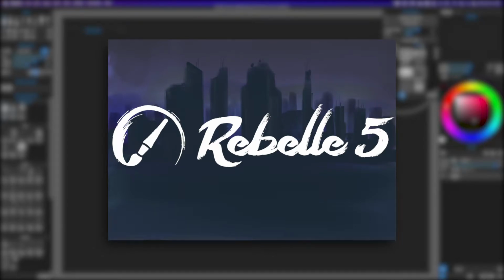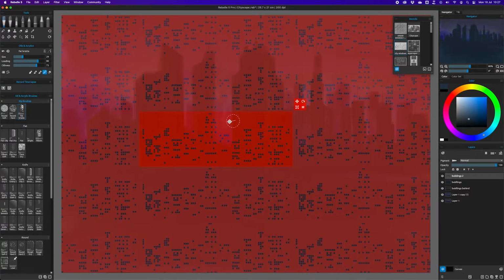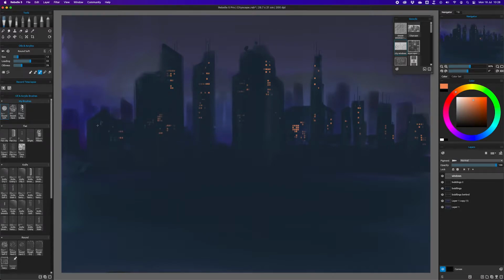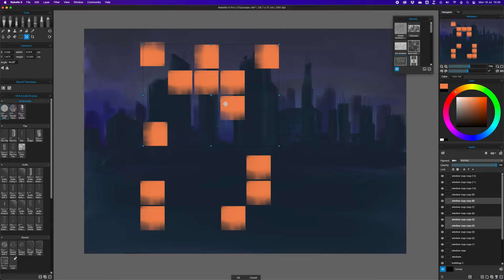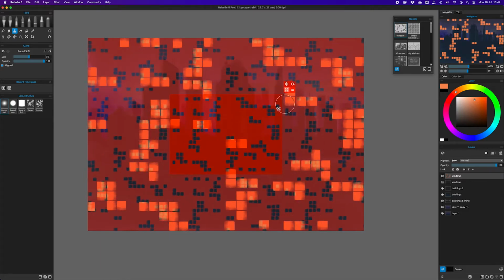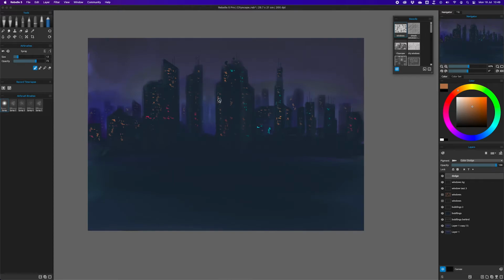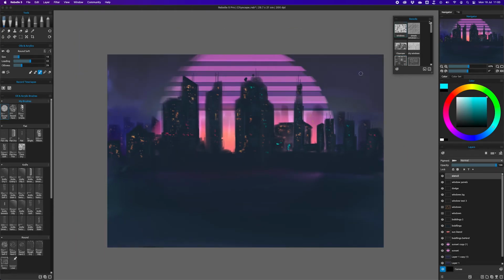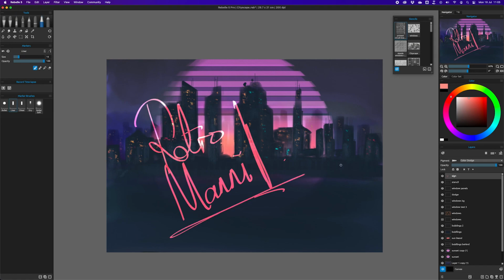Paint 100's of Windows Fast | Awesome Cityscape Scenes with Rebelle 5 & the Power of Stencils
In this tutorial I use Rebelle 5 Pro by Escape Motions and its amazing Stencil tool to quickly and easily paint 1000's of skyscraper windows in this short and sweet cityscape scene. Perfect for fast cityscape backgrounds in your paintings.